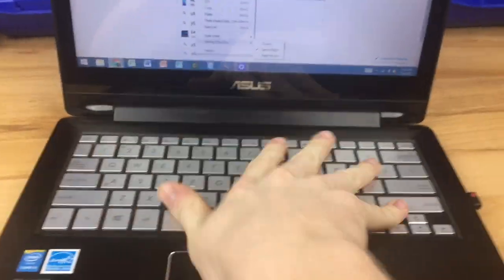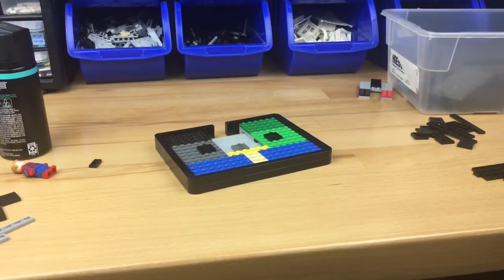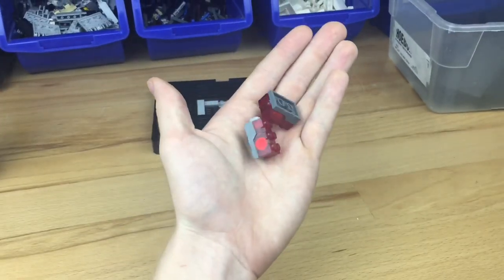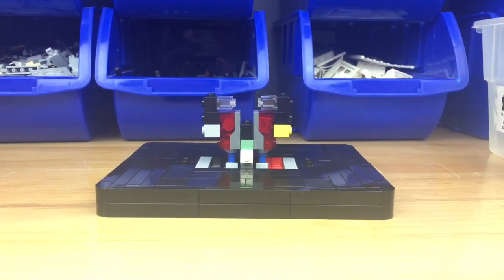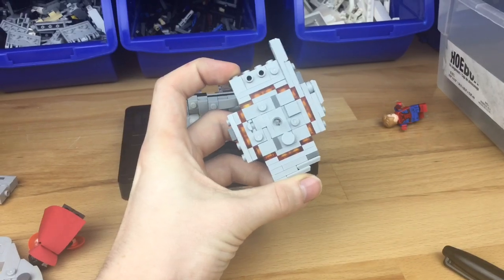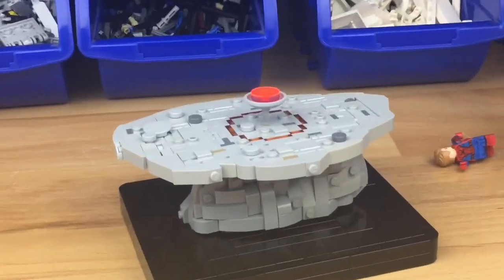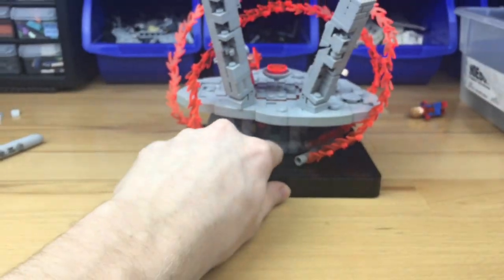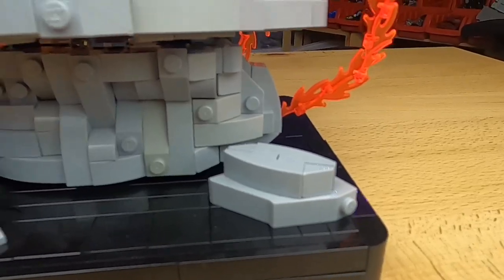Building a LEGO Spider-Man No Way Home MOC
Hello wonderful people! It’s Ethan The Artisan here and Today, I am showing you my LEGO Spider-Man No Way Home MOC! I’ve had so much support recently, and it means the world to me. I hope you guys enjoy the video. And of course don’t forget to be AWESOME!!!